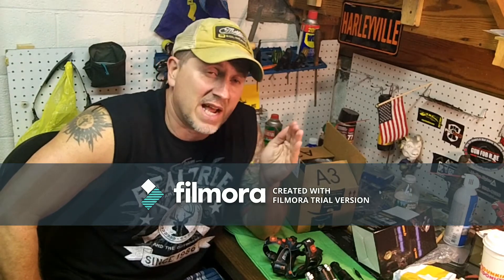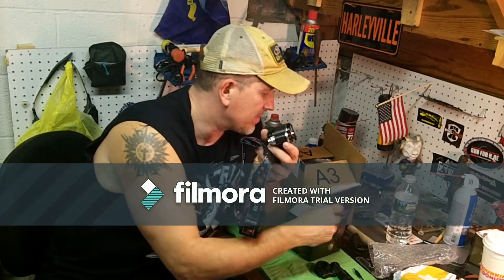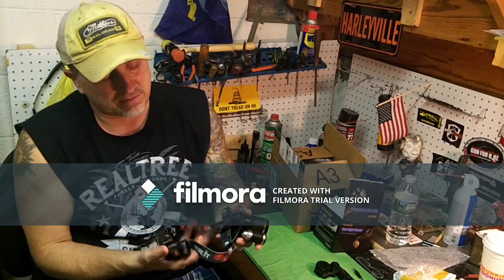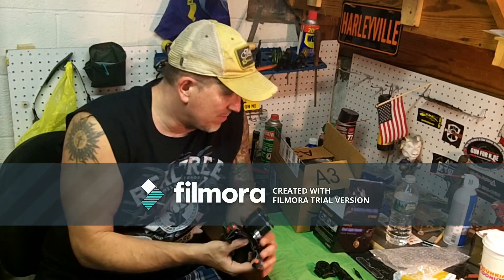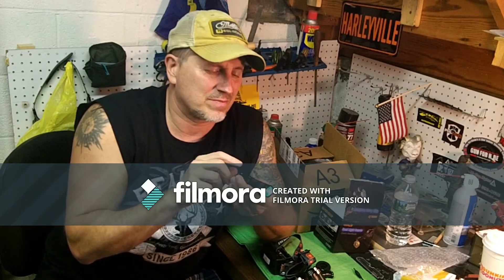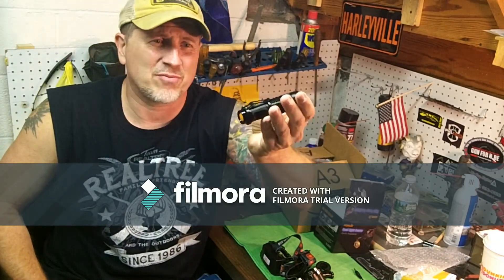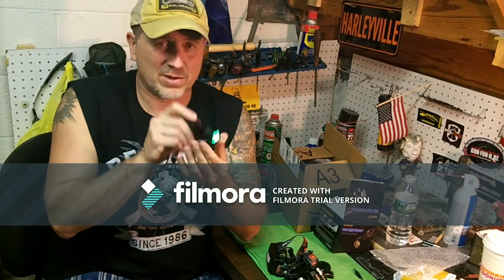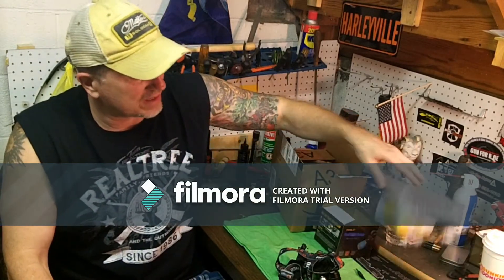BORUIT GREEN HUNTING HEADLAMP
Created with Wondershare       GREAT GREEN LED HEADLAMP